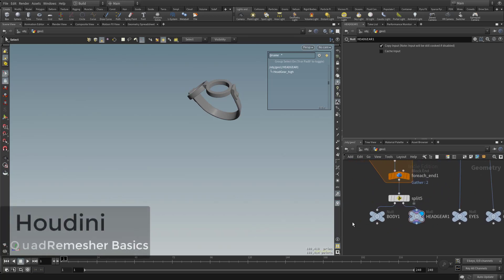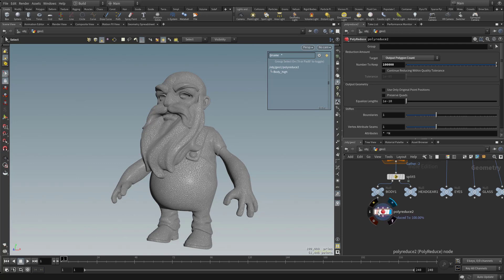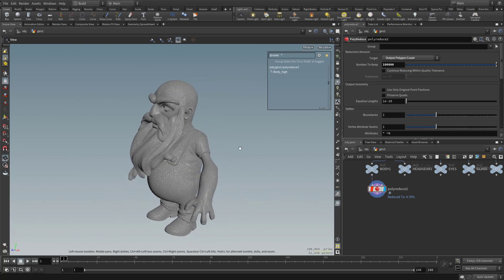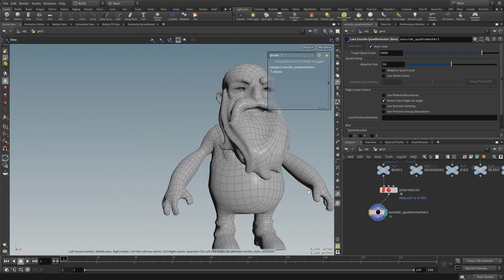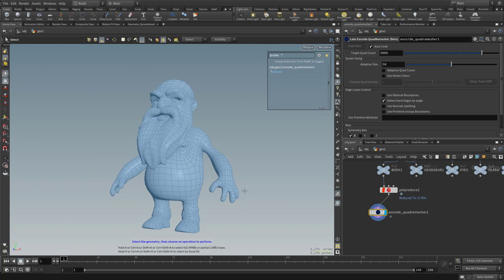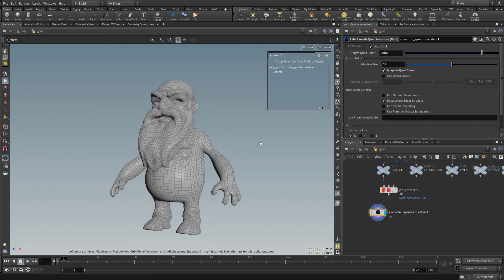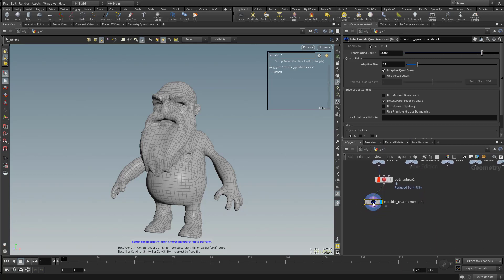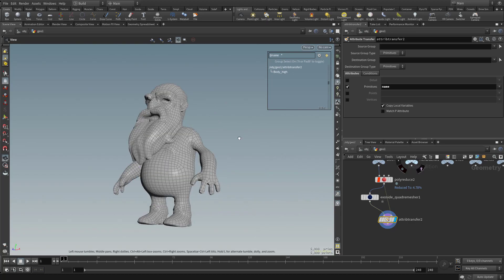007 Houdini Exoside QuadRemesher Plugin Basics